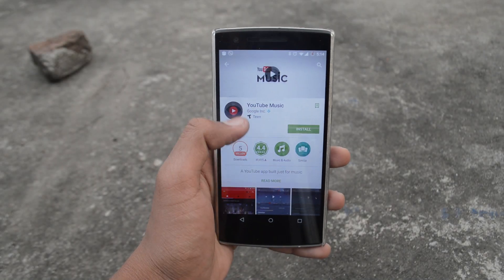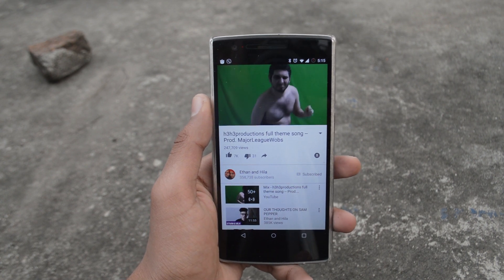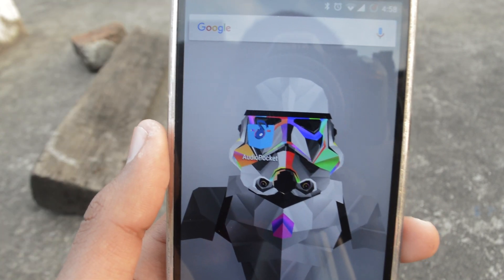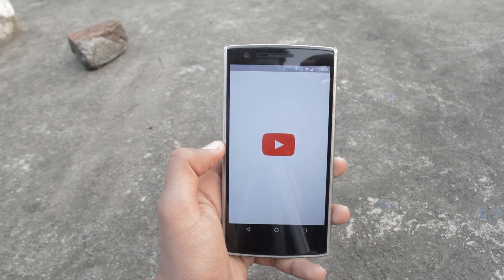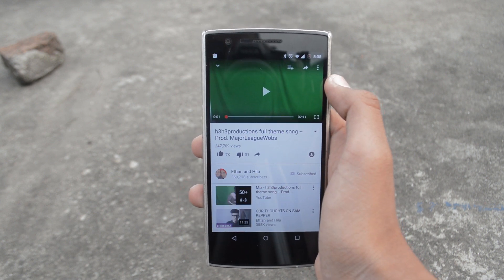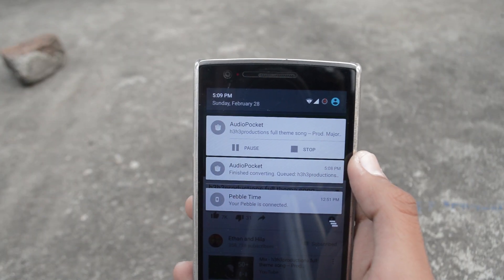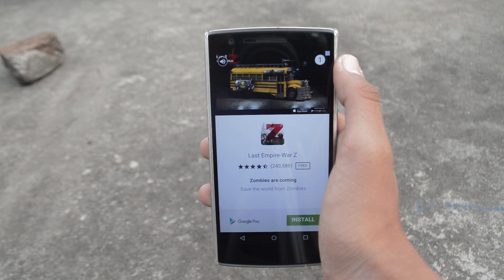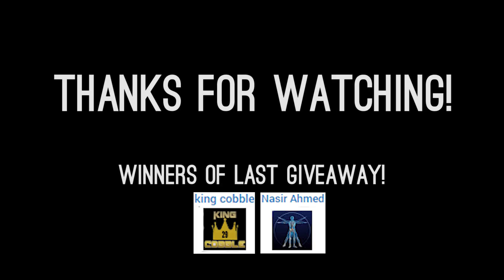How To Play YouTube Videos In The Background for FREE! - Audiopocket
Want to play YouTube videos in the background, but can't / don't want to spend money on YouTube music? Well, you can use this app called AudioPocket to do it for free.

Kartabya Aryal